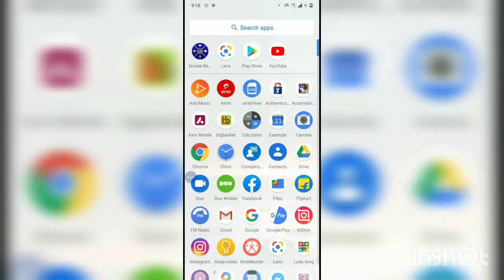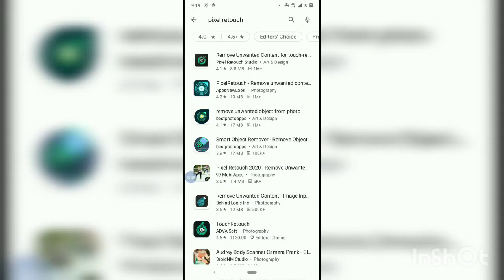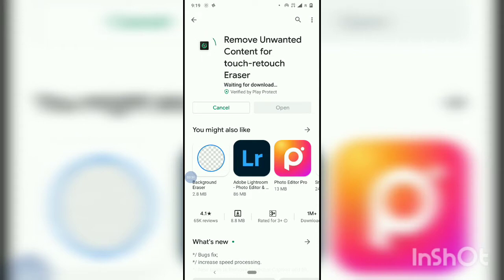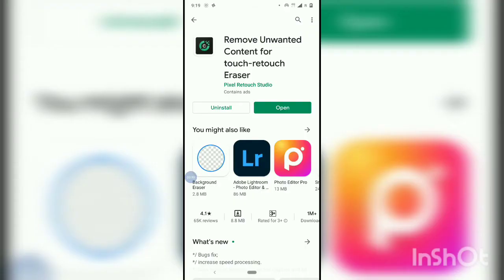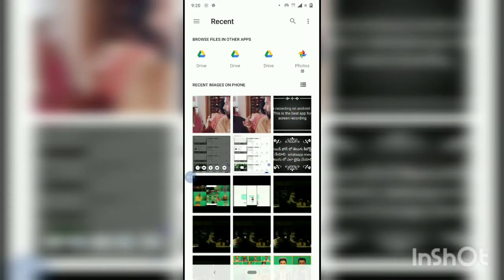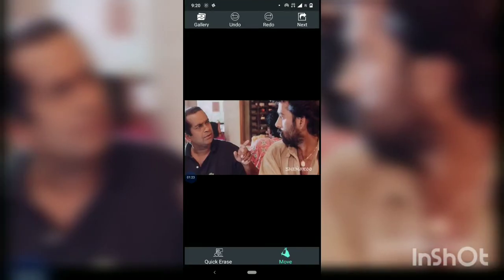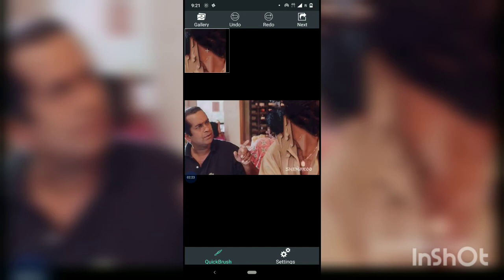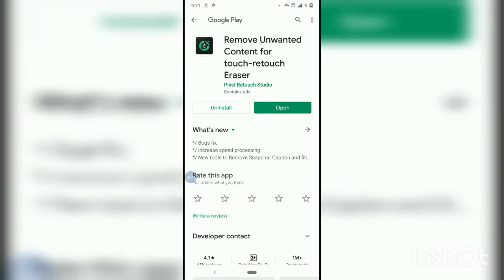Pixel retouch software download and install on android phone to remove unwanted content | 2020